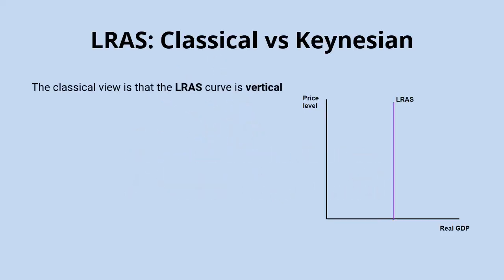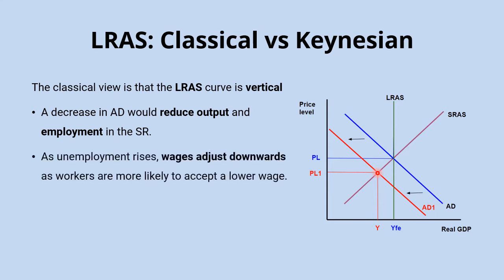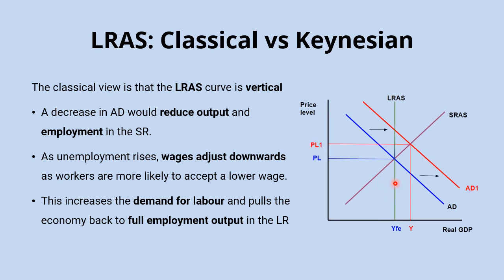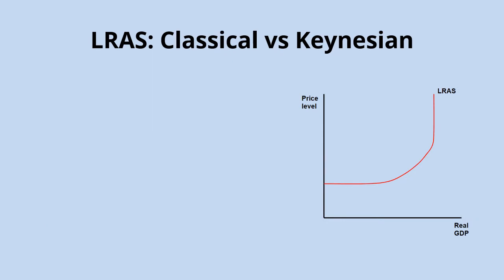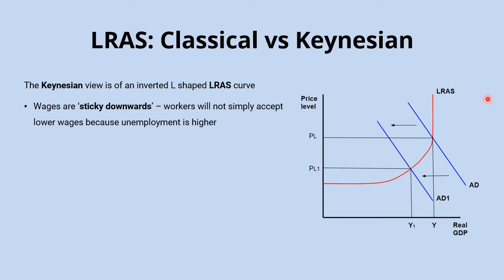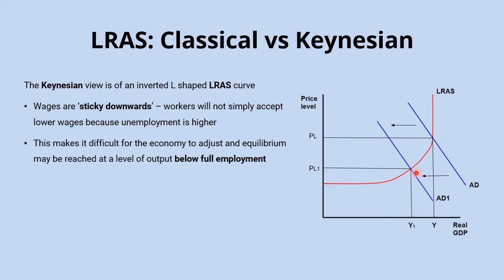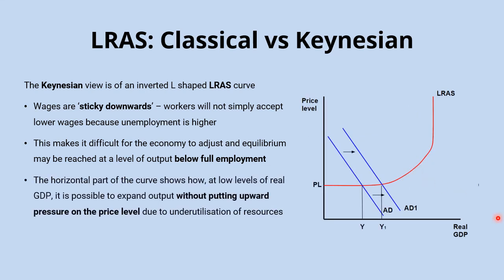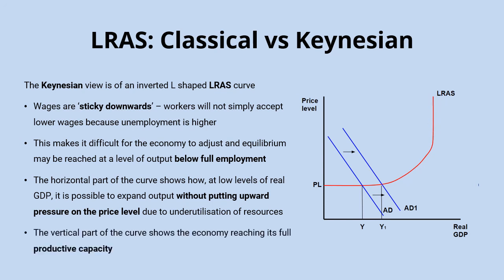Classical and Keynesian LRAS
The classical view is that the LRAS curve is vertical. A decrease in AD would reduce output and employment in the SR. As unemployment rises, wages adjust downwards as workers are more likely to accept a lower wage. This increases the demand for labour and pulls the economy back to full employment output in the LR

The Keynesian view is of an inverted L shaped LRAS curve. Wages are ‘sticky downwards’ – workers will not simply accept lower wages because unemployment is higher. This makes it difficult for the economy to adjust and equilibrium may be reached at a level of output below full employment. The horizontal part of the curve shows how, at low levels of real GDP, it is possible to expand output without putting upward pressure on the price level due to underutilisation of resources. The vertical part of the curve shows the economy reaching its full productive capacity